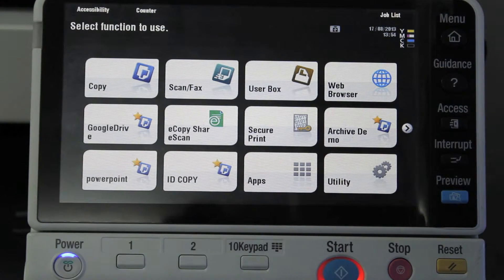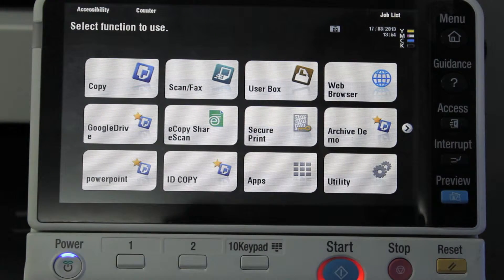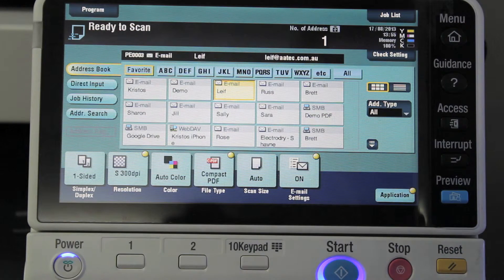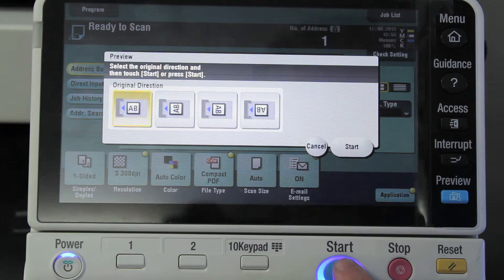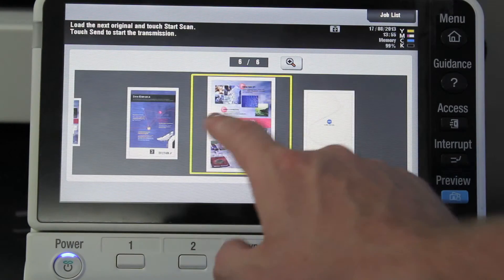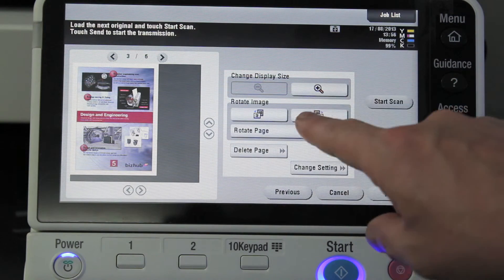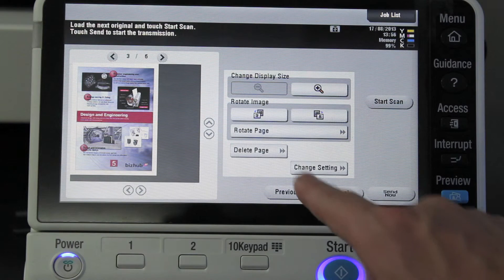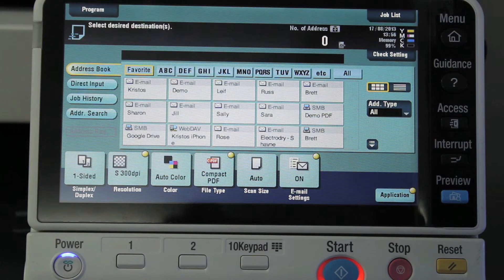Preview function on Konica Minolta bizhub C364 Series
Leif demonstrates how to use the preview function when scanning documents on Konica Minolta bizhub C224-754 Series